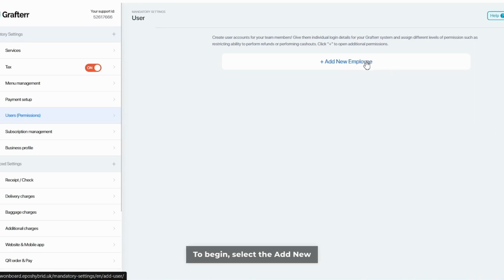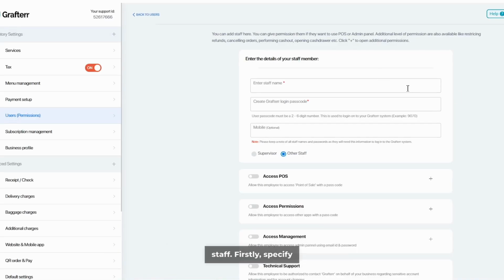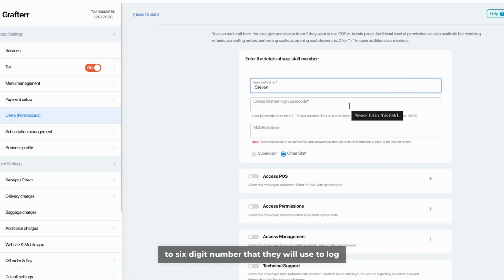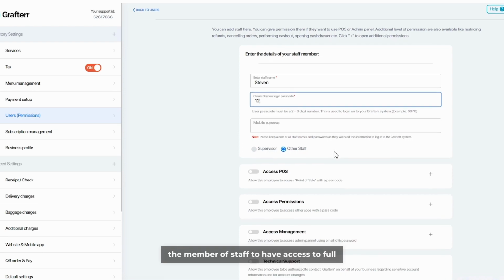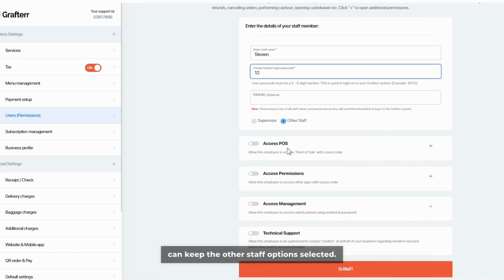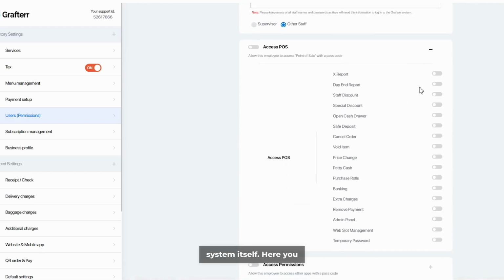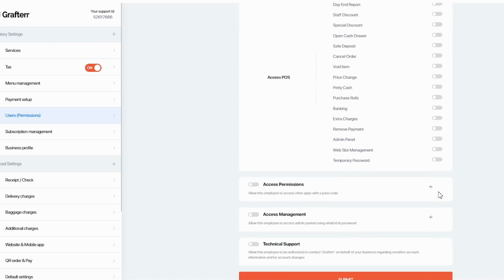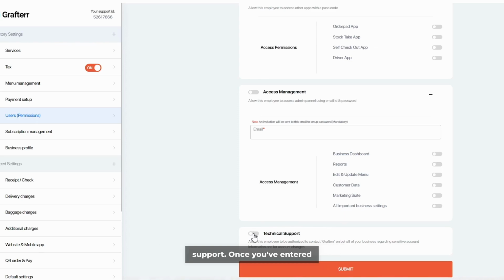How to Add Users and Set Permissions | Grafterr Hospitality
This tutorial provides a guide on how to add users and set permissions in Grafterr’s admin panel.